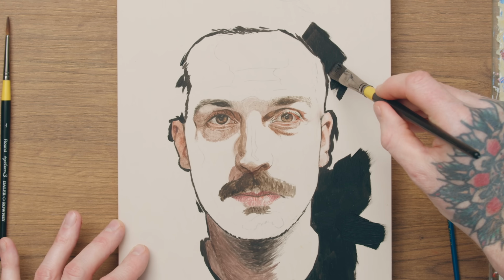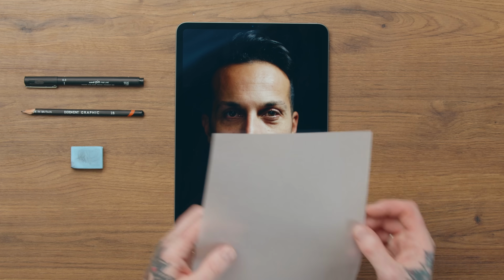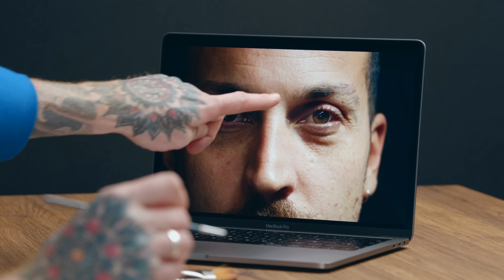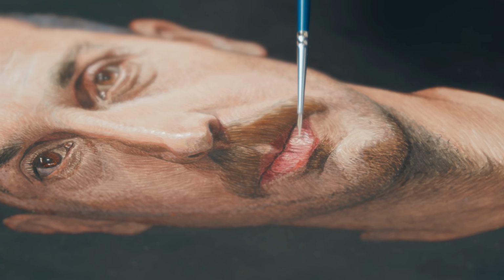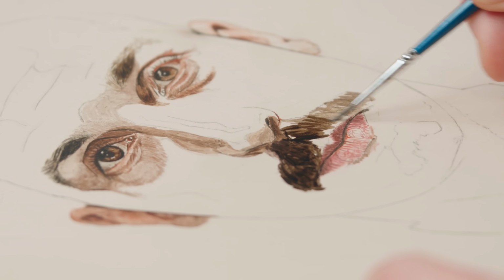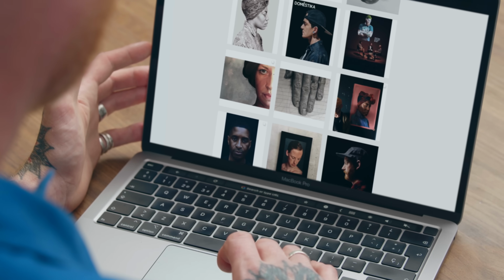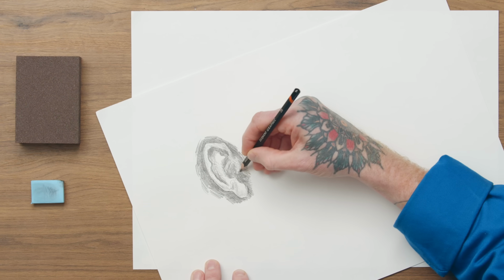Retrato realista al óleo: detalles y expresión | Un curso de Alan Coulson | Domestika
Descubre lo versátiles y vivas que son las pinturas al óleo para crear retratos expresivos

La pintura al óleo es un medio de expresión artística que ofrece una gran variedad de oportunidades para crear retratos llenos de realismo. Alan Coulson lo ha convertido en su técnica predilecta durante más de quince años, habiendo creado una carrera exitosa mediante la creación de retratos llenos de colores vivos y detalles interesantes. A lo largo de ella, ha recibido tres premios BP Portrait Awards de la National Portrait Gallery de Londres y ha creado obras de arte por encargo para clientes como The New York Times Magazine, The Sunday Times Magazine, Carlton Books y más.